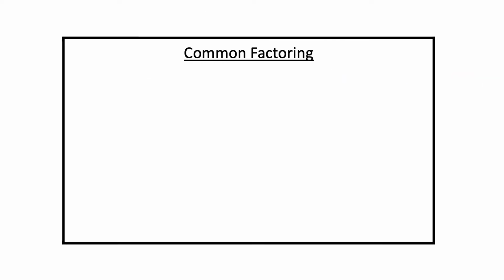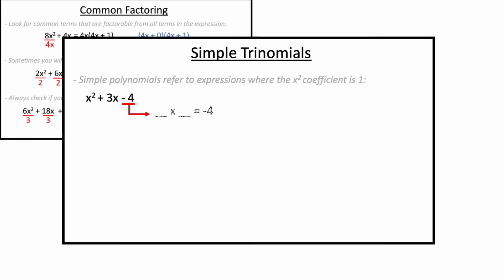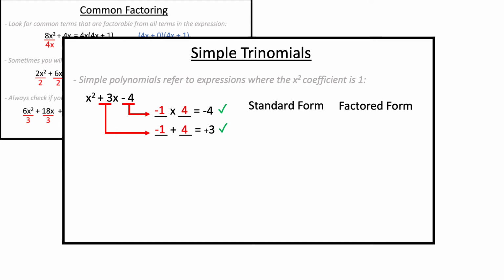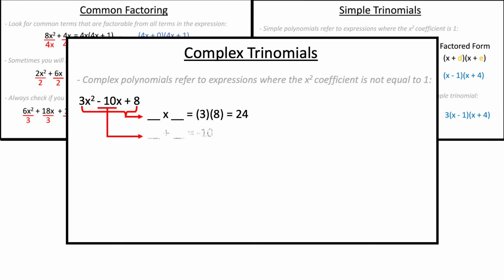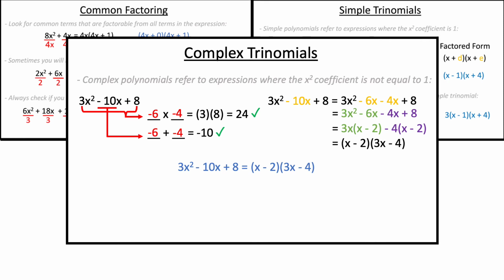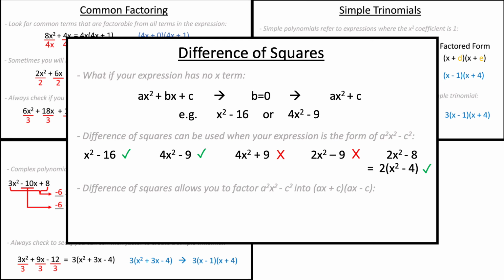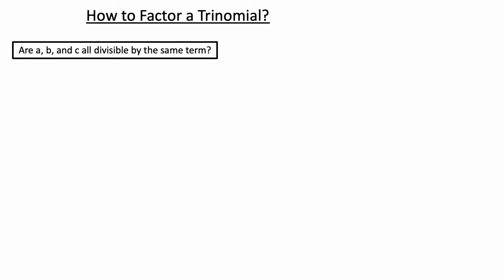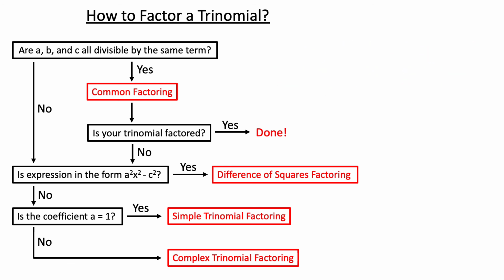How to Factor Quadratic Expressions: A Complete Guide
In this video, we will be taking a detailed look on how to factor any quadratic expression you may encounter! I will outline all the factoring methods, when and how to use them, as well as discuss the best possible approach to handling any given factoring problem!

Contents of this Video:
0:00 - Intro
0:48 - Common Factoring
2:32 - Simple Trinomials
6:18 - Complex Trinomials
9:33 - Difference of Squares
13:06 - How to Choose Which Factoring Method to Use